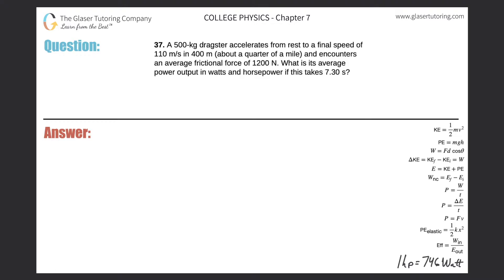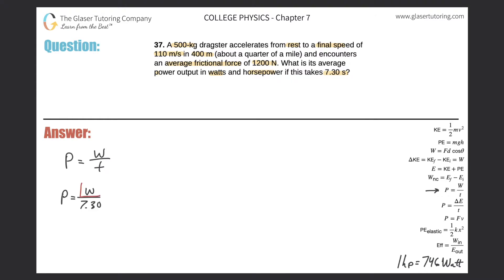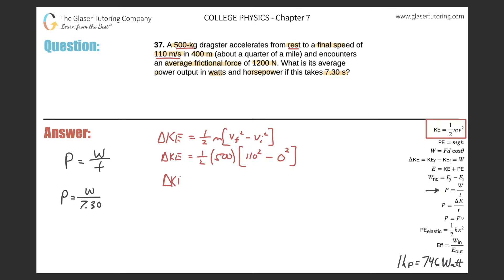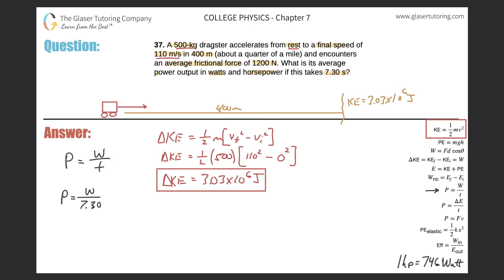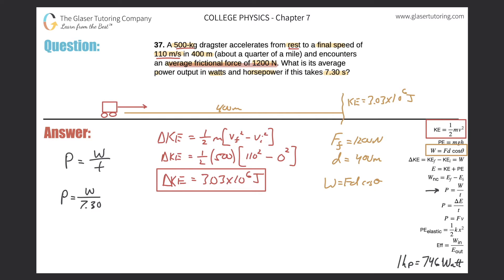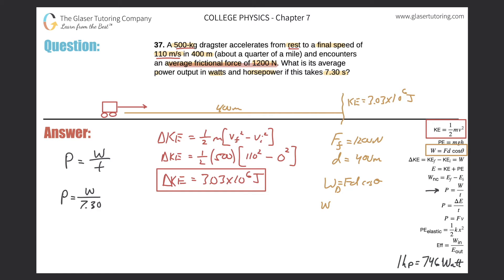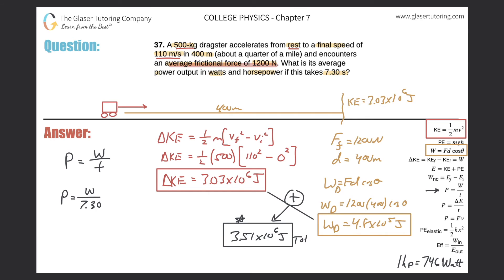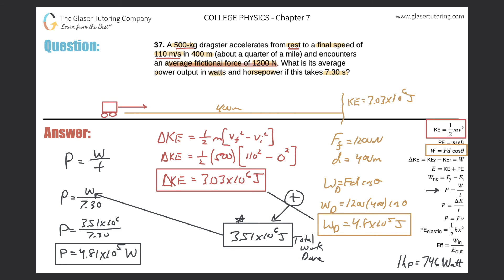7.37 | A 500-kg dragster accelerates from rest to a final speed of 110 m/s in 400 m (about a quarter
A 500-kg dragster accelerates from rest to a final speed of 110 m/s in 400 m (about a quarter of a mile) and encounters an average frictional force of 1200 N. What is its average power output in watts and horsepower if this takes 7.30 s?